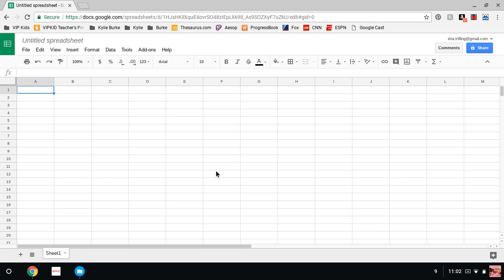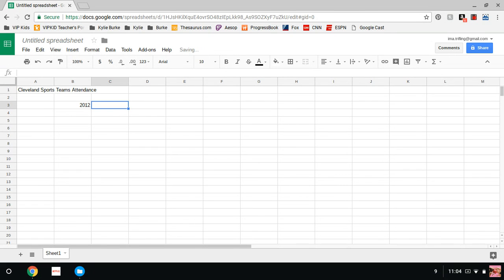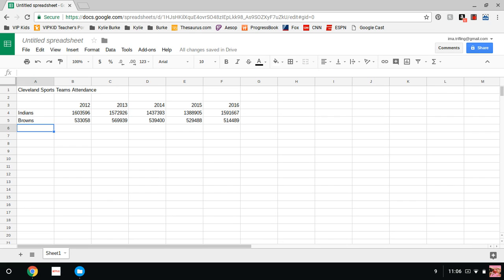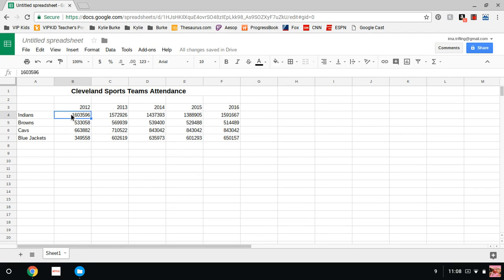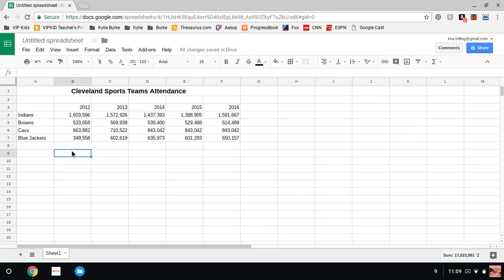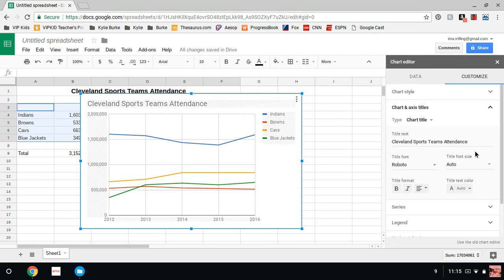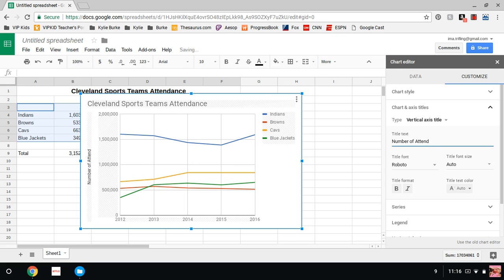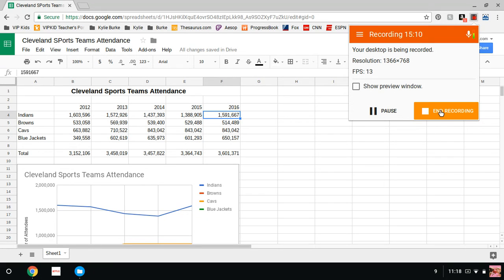JACCA Google Sheets Cleveland Sports Teams Attendance